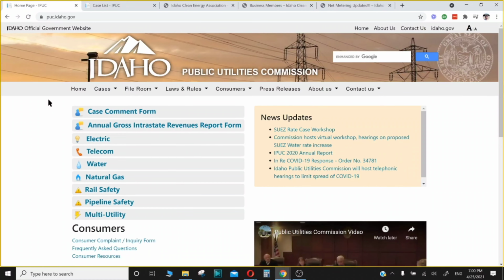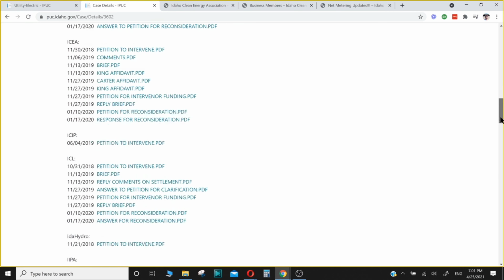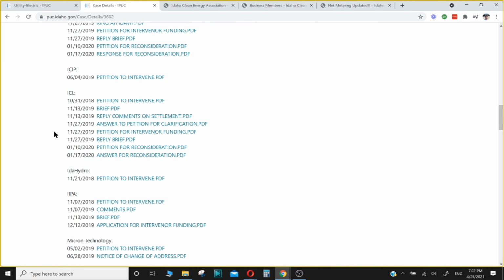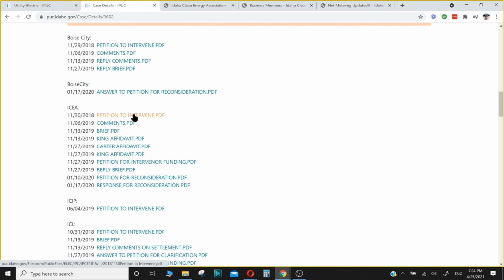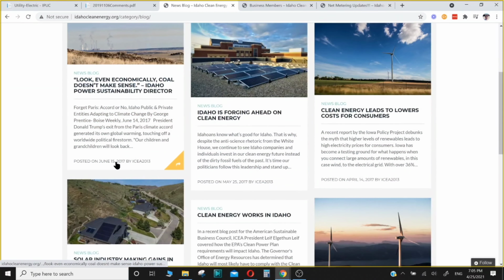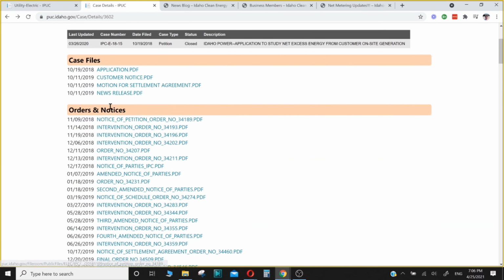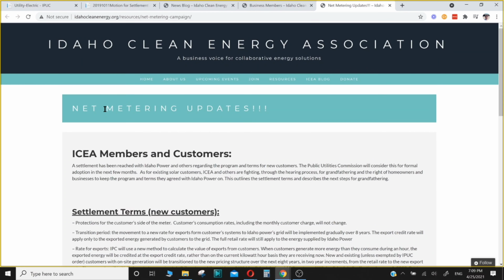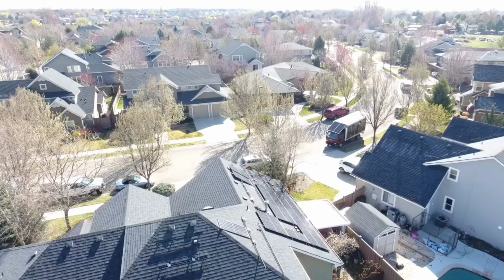Why we are starting a NEW Solar organization (in Idaho first), a brief history of the last PUC case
In December of 2019 over 1,000 people testified to the Idaho Public Utilities Commission (IPUC) AGAINST the proposed settlement in case IPC-E-18-15.

I was there for the entire hearing, and testified against the settlement, as did other solar professionals. In this video I go back and breakdown the initial case, the organization that was supposed to represent the solar industry (and how they failed). I'll be going in depth on the details in an upcoming video, but for now I wanted to show you the main reason we will be starting a NEW non-profit organization in Idaho...and why you should get involved to protect your rights!

And follow our sister channel (where I'll also be posting this video).

In the future, Awaken TV will post weekly videos specializing in the energy industry, policies and more in depth content.

Awaken Solar will focus on solar equipment, reviews and solar specific technology.

Both channels will support Project Griffin: building and advocating for the development of solar powered vehicles!